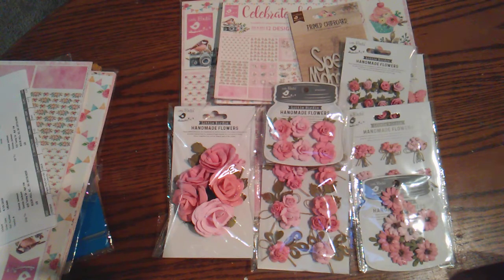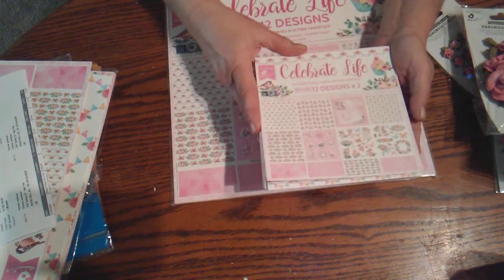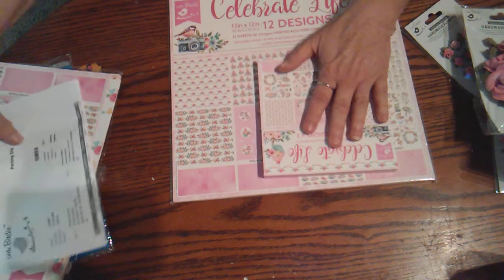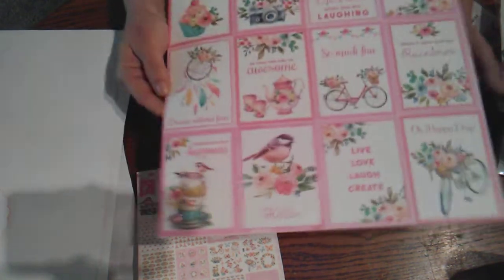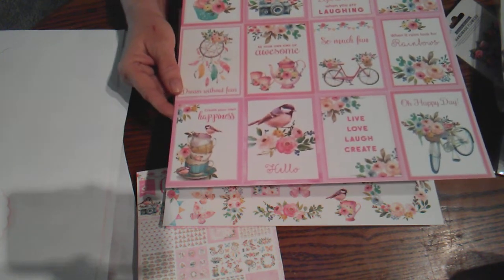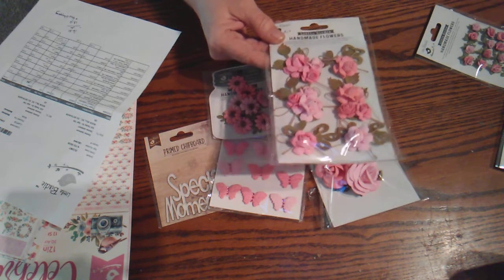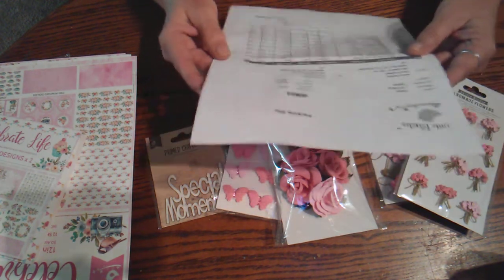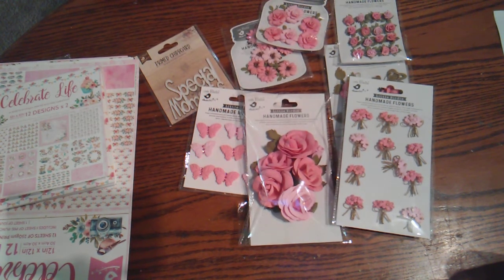Little Birdie Haul. Wait till You See